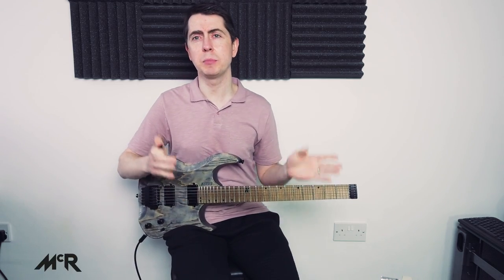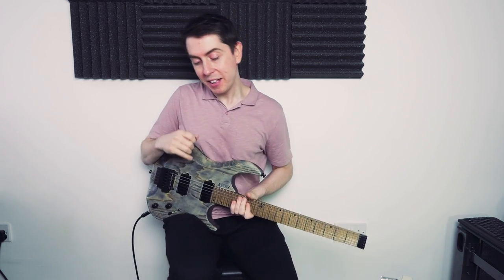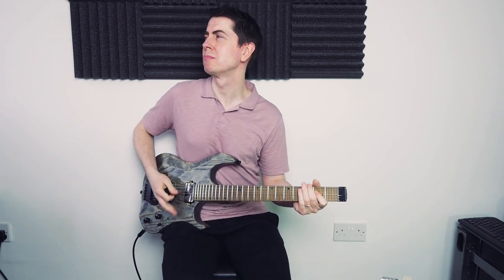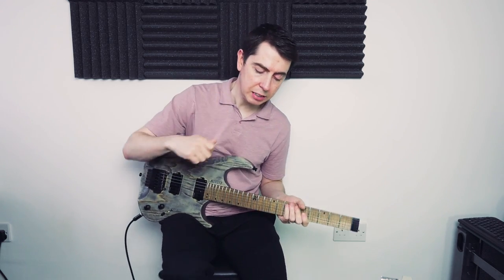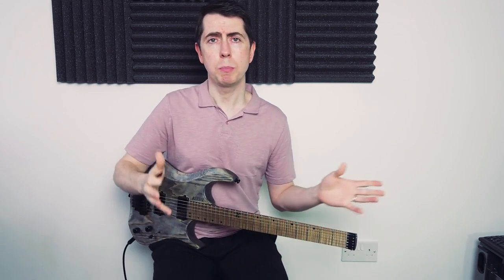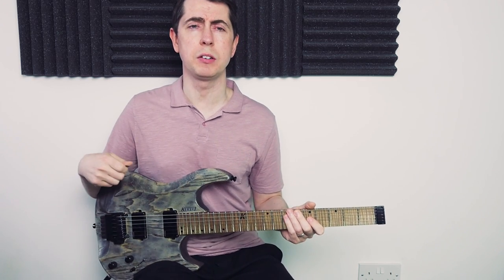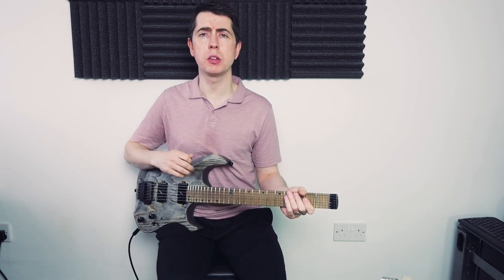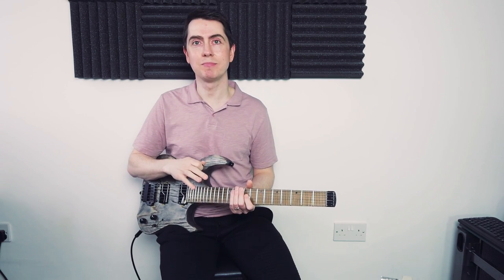McRocklin Axe-Fx Patches (Playthrough)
So I finally released my signature Fractal Axe-Fx II /  AX8 patches!
It only took a year, haha but they've been getting refined all that time.  You can purchase direct  here:

10 distinct patches from my EP New Beginnings, complete with bonus patches and scene changes.
These are the exact patches that I use for live performances and masterclasses.
** 04/21/2019 Version 1.2 now available with native AX8 support, dialed in by me**

Ownhammer create some of the best IR's I've ever heard and when you're recording, the more choice you have the better!
Sometimes I'll flip over to a different Ownhammer IR to suite the track that I'm working on, so it's definitely worth purchasing.
I highly suggest picking up some of their packs, they're awesome I've used them for a while.
Head over to @McRocklin on Instagram for more.
Thomas